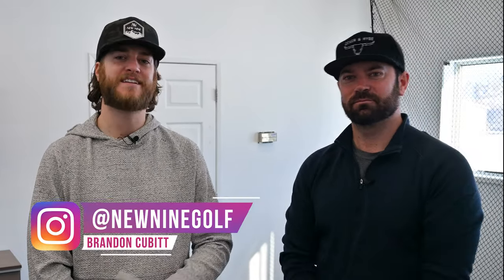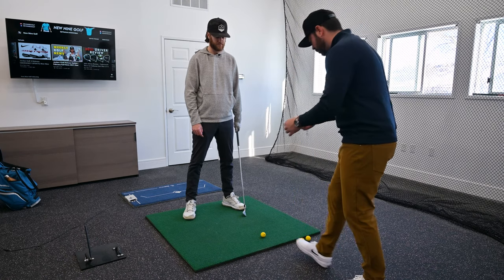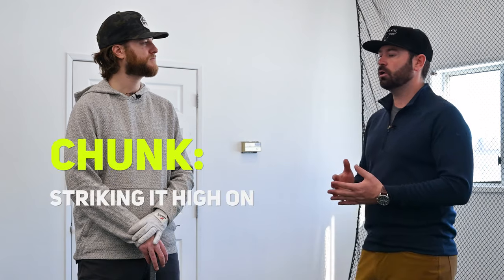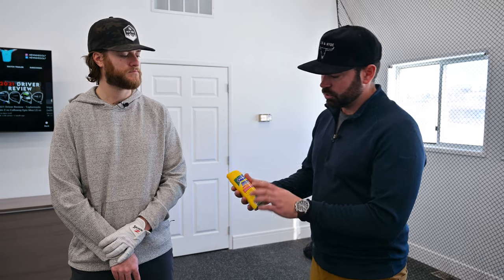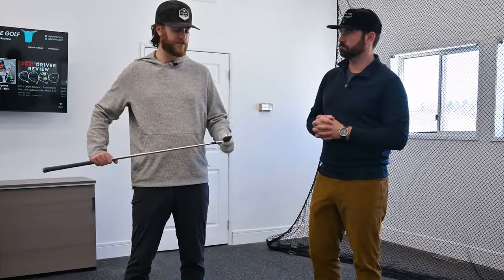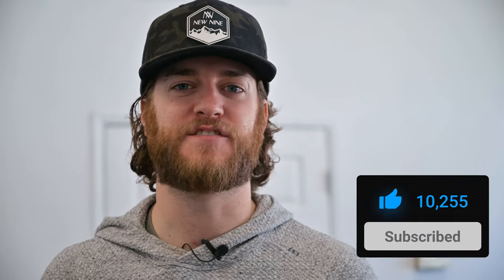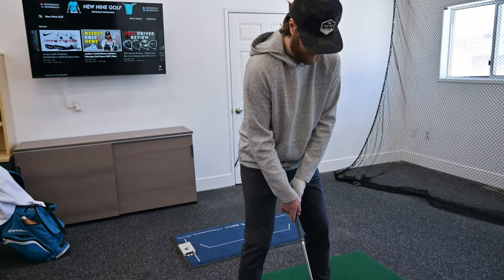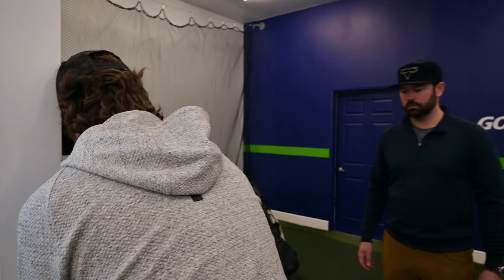Easy Golf Tips To Hit Irons Pure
Shop chunking your iron or wedges. These golf tips will make you a better golfer in no time. PGA of Alberta Teaching Professional of the Year - Todd Halpen gives me a lesson on how to hit irons pure, which will help stop chunking the ball. These are great golf drills to try at home or on the range. All that, and more.

This YouTube channel is designed to provide you with enjoyable golf content and interviews.